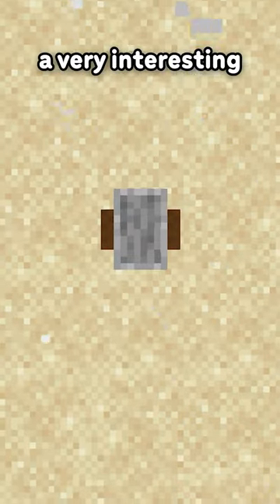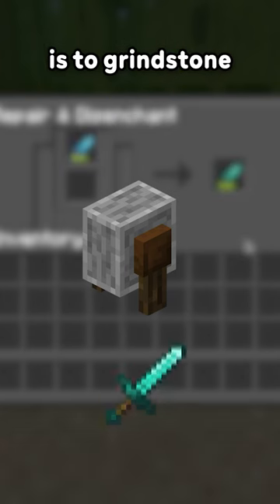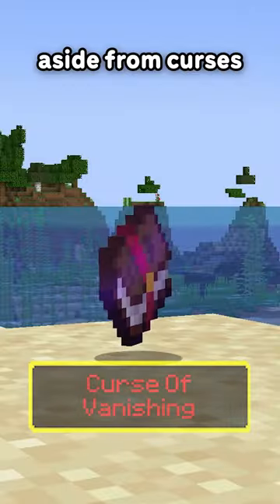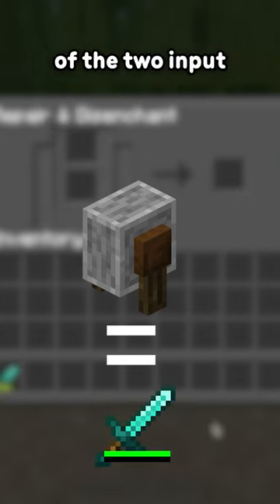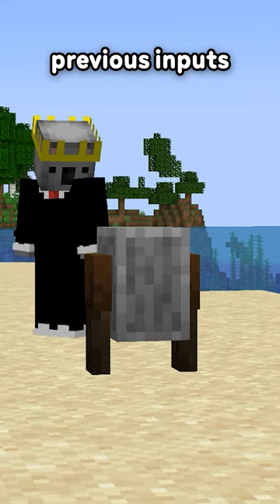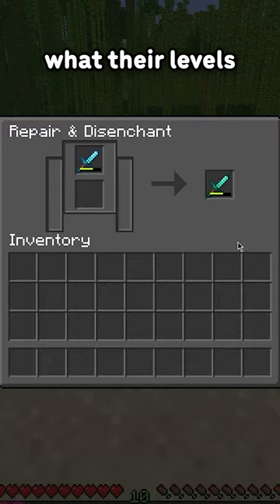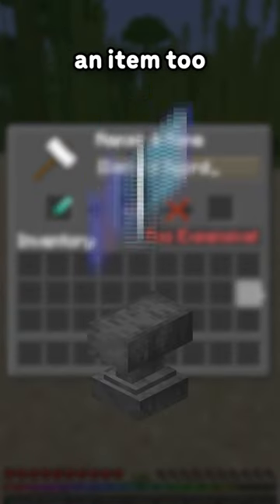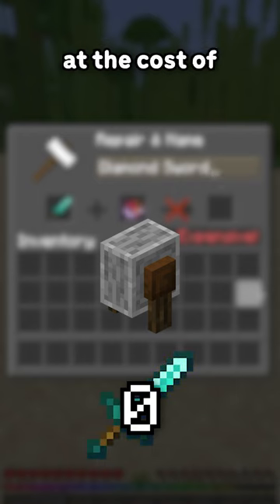Everything you NEED to know about the grindstone...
hsit netascen ootsb het lgthmaori